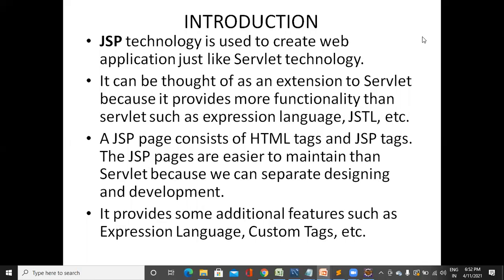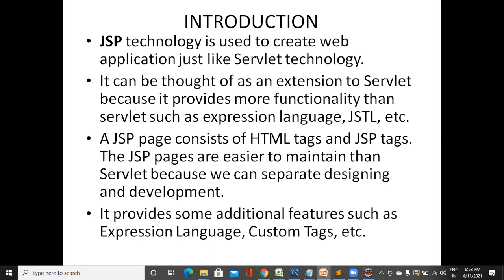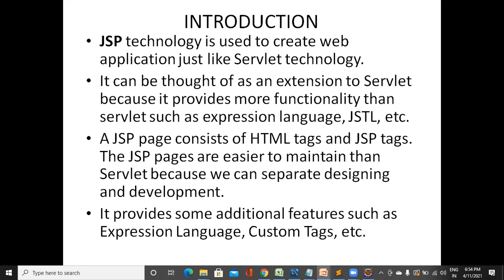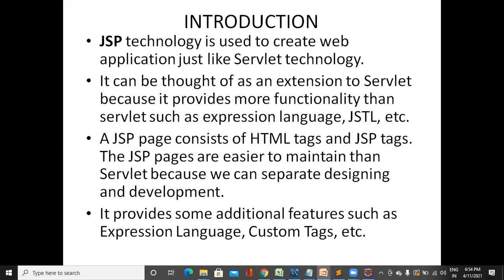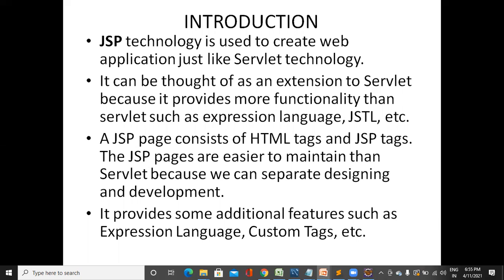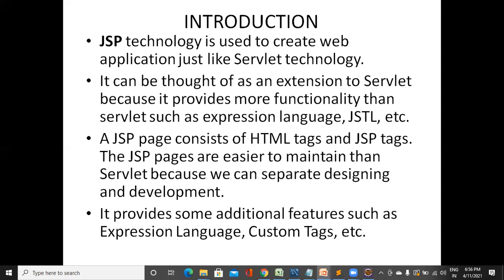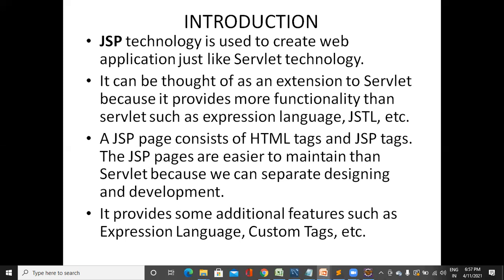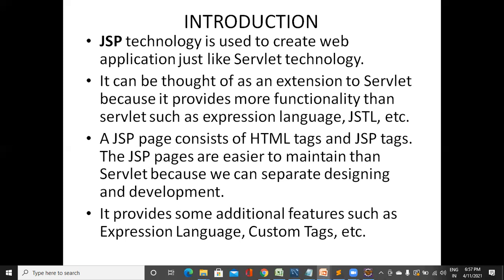Advance java complete guide from basic to advance. Part - 34